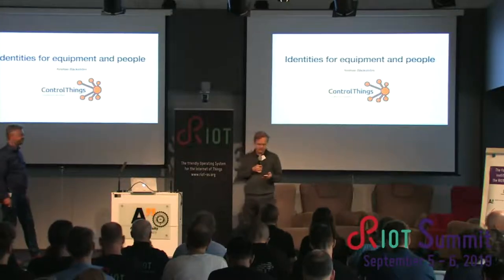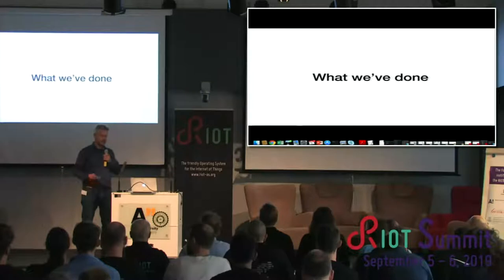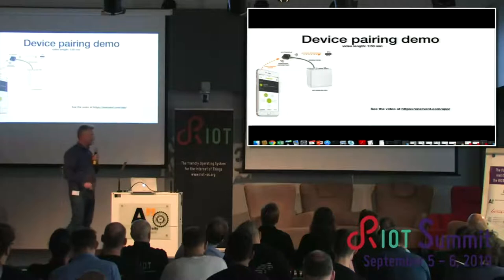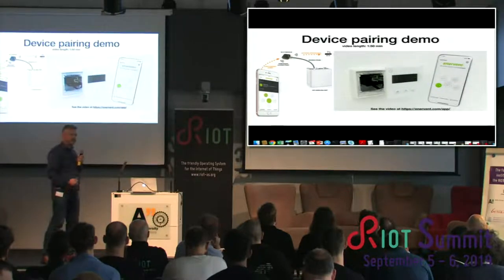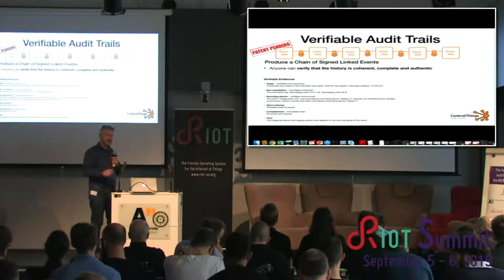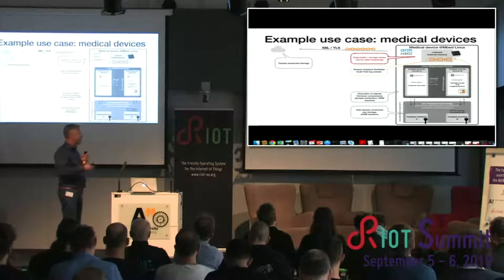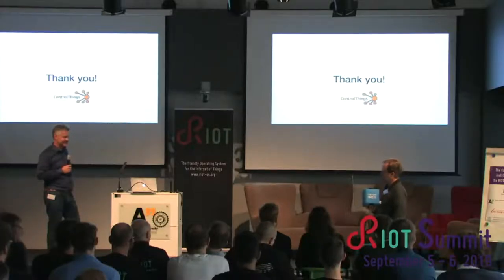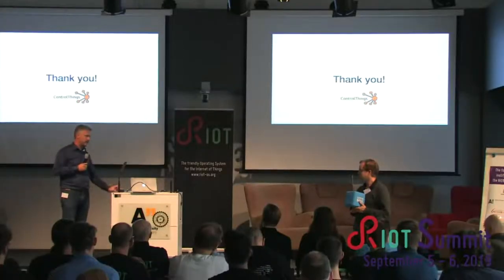RIOT Summit 2019 @ Helsinki - Identities for equipment and people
Kristian Bäckström (ControlThings)